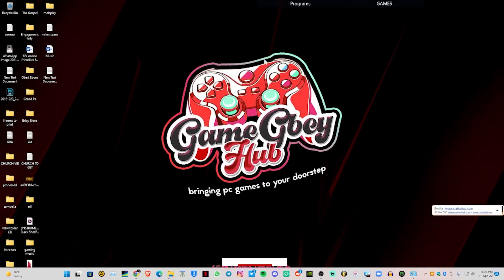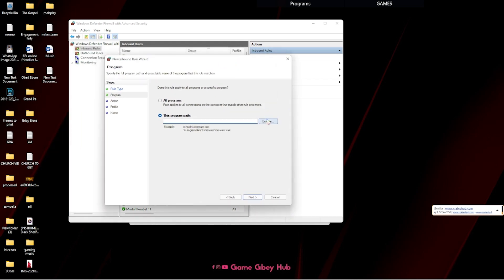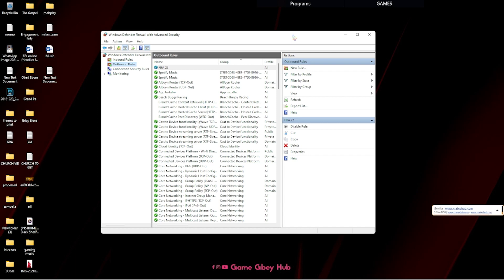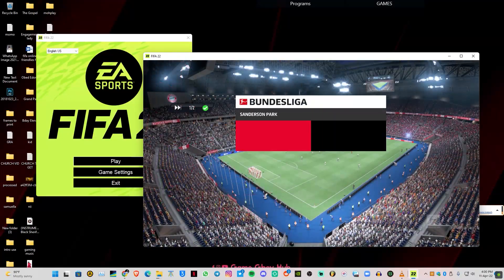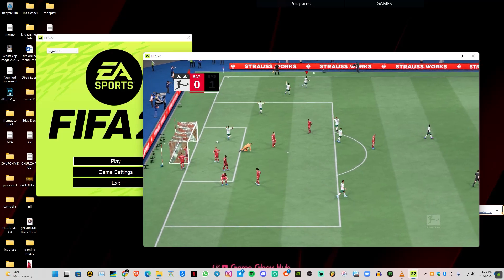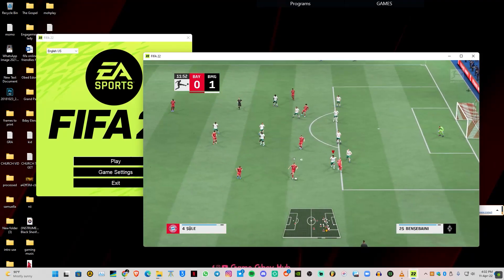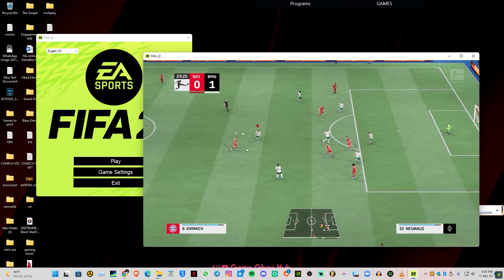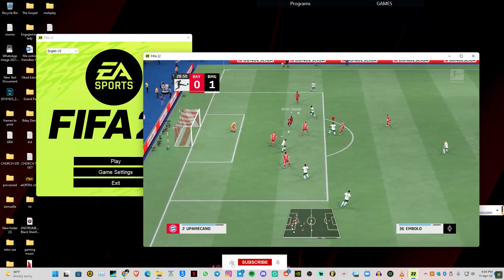FIFA 22 🎮Online Friendlies Not Working PC. Fixed🛠️!!! Part 1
Step by step tutorial on how to fix "opponent connection lost" when trying to invite/accept for online friendlies game on PC

P A T R E O N